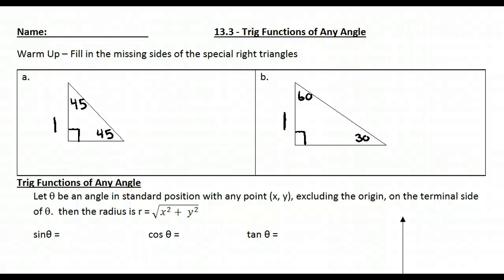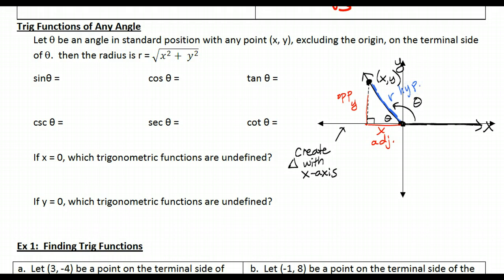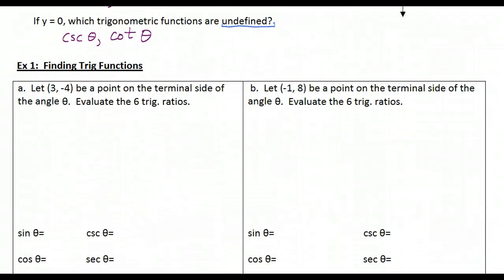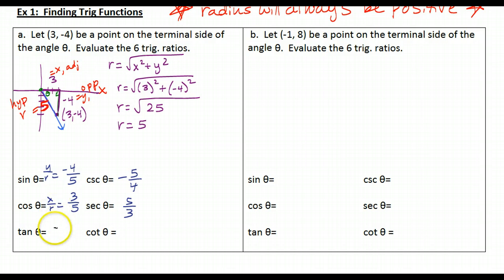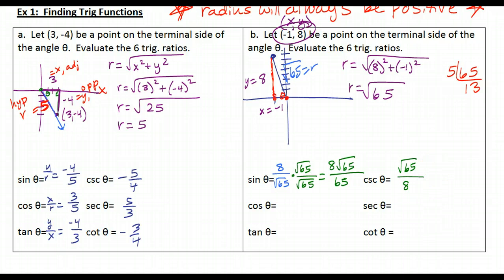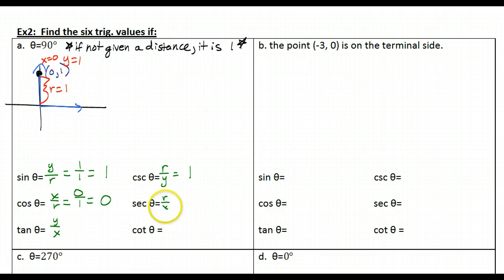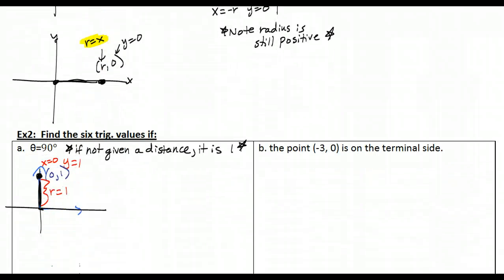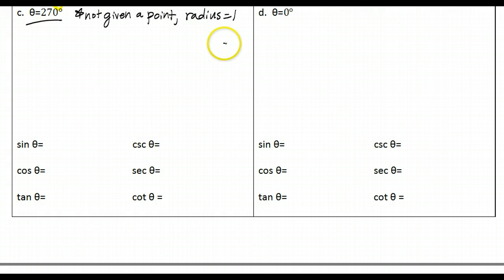13.3 Part 1 Trig. Functions of Any Angle